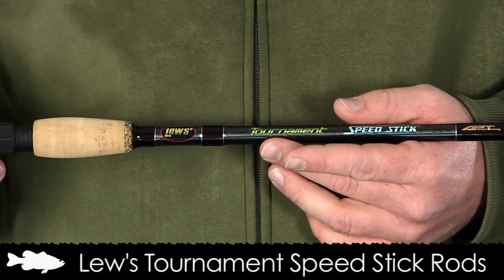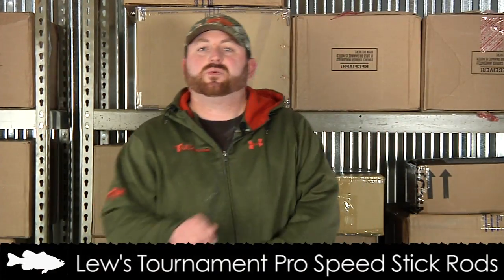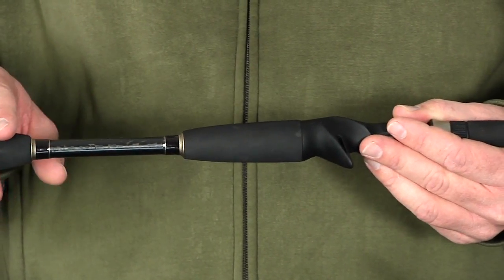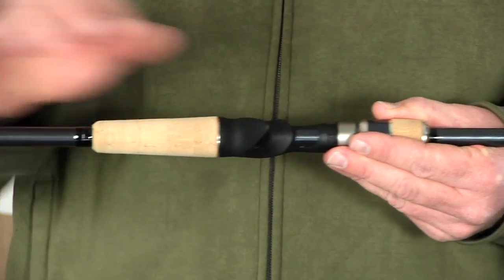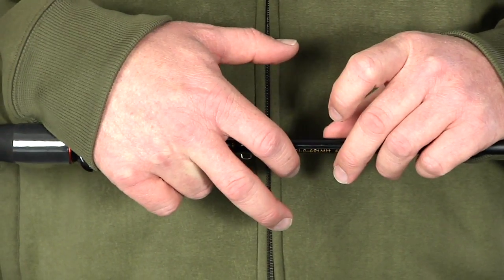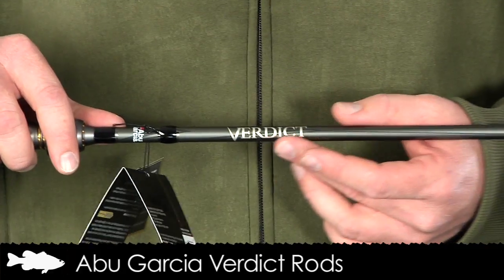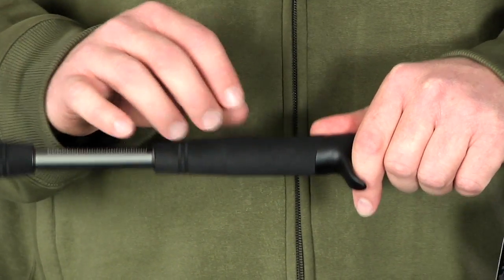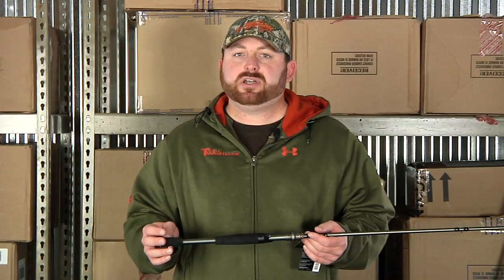New Rods & Reels From Lew's, Okuma & Abu Garcia - Part 2 -Tackle Warehouse VLOG #140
This week we take a brief look at some of the key features on the new rods & reels from Lew's along with the new Okuma Citrix and Abu Garcia Verdict rods.

In Part 2 we highlight the new rods from Lews, Okuma & Abu Garcia.